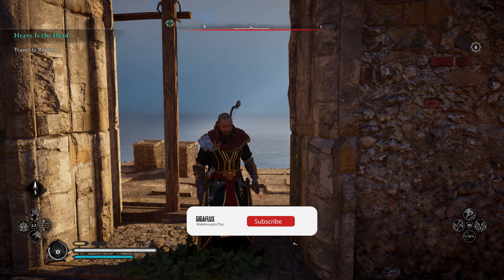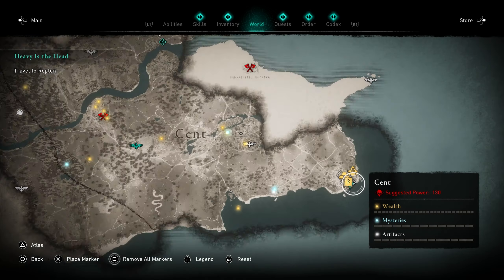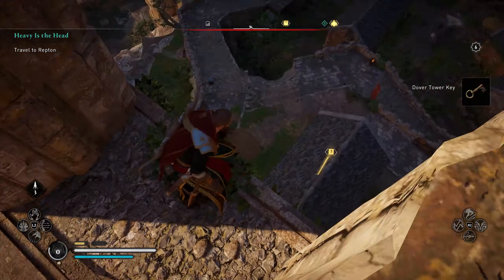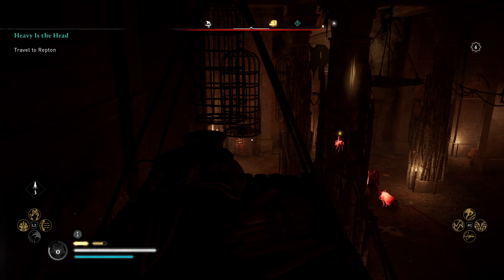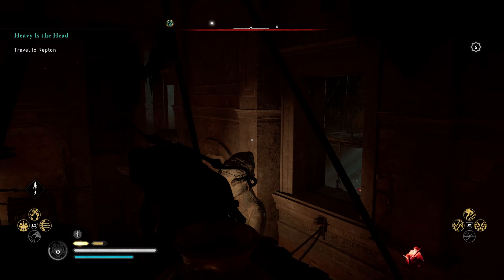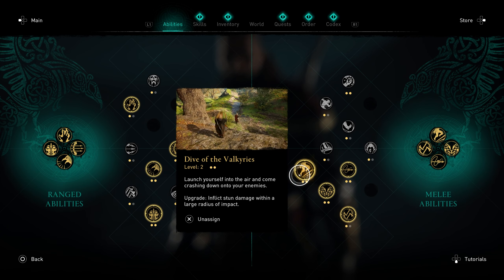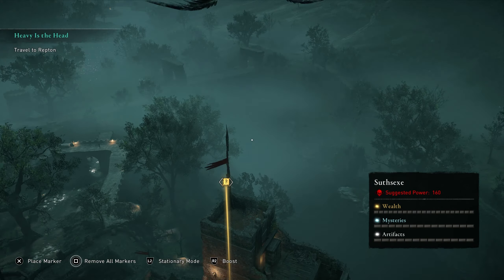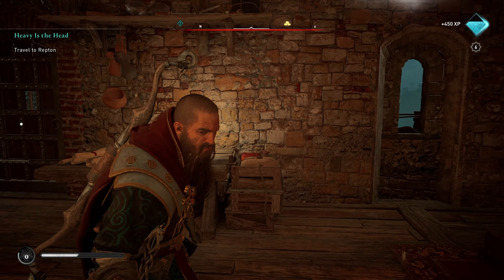CENT & SUTHSEXE BOOK OF KNOWLEDGE LOCATIONS | Assassins Creed Valhalla [PC GAMEPLAY TIPS]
Become Eivor, a Viking raider raised to be a fearless warrior, and lead your clan from icy desolation in Norway to a new home amid the lush farmlands of ninth-century England. ➡️ Full Series Playlist 🔴 More Tips 🔴

🕹️ Welcome to our Commentary Playthrough Series on the Game that is called Assassins Creed Valhalla on PC, our let's play gameplay series walkthrough of Assassins Creed Valhalla will feature a long running Assassins Creed Valhalla Let's play Playthrough from the Start to the Ending, in which we explore all of the Norse Mythology the story of Eivor aswell as meeting Odin, Sons of Ragnar, raiding England expanding our Northern Settlement also we are playing on Drengr Difficulty (Very Hard)
and we will be releasing Gameplay guides and tips

• Information about Assassins Creed Valhalla

Sail across the icy North Sea to discover and conquer the broken kingdoms of England. Immerse yourself in activities like hunting and drinking games or engage in traditional Norse competitions like flyting – or, as it's better known, verbally devastating rivals through the art of the Viking rap battle.

Lead a crew of raiders and launch lightning-fast surprise attacks against Saxon armies and fortresses. Claim the riches of your enemies' lands for your clan and expand your influence far beyond your growing settlement.

0:00 Intro
0:25 Thorn of Slumber
1:20 Dive of the Valkyries
2:19 Incendiary Powder Trap